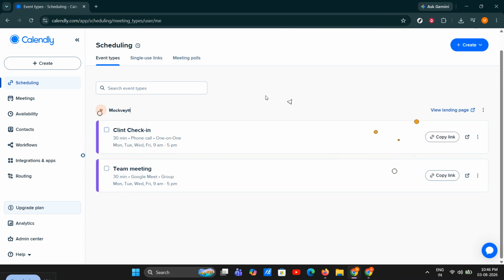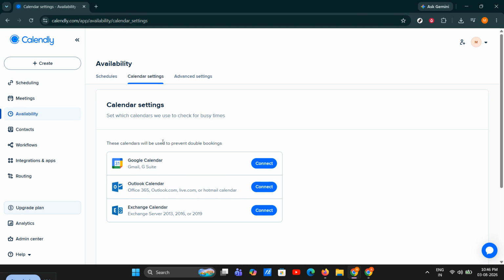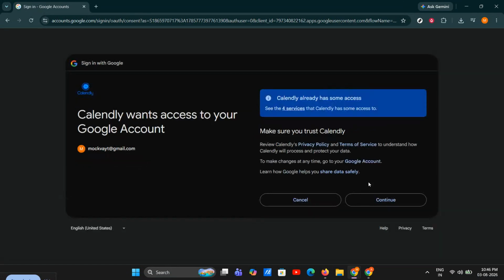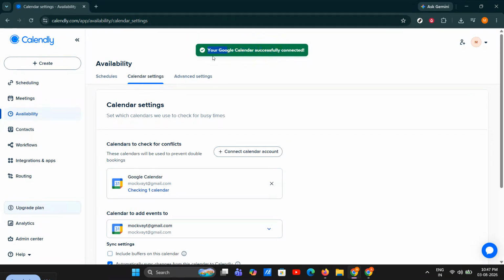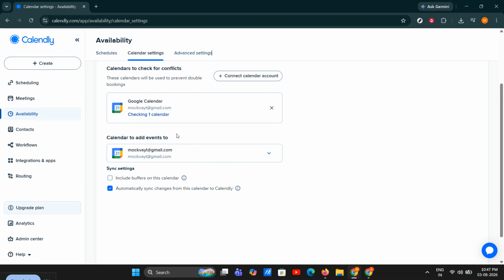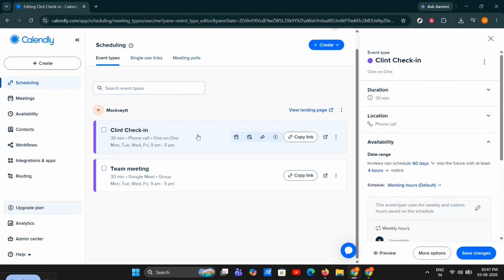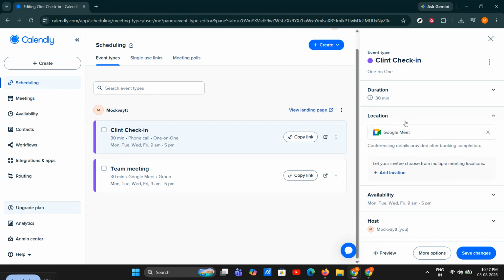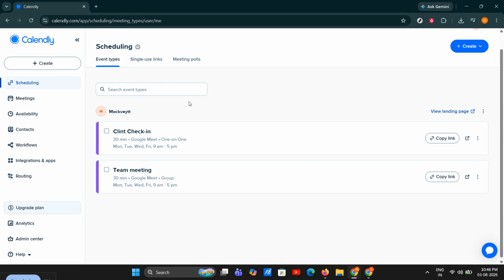How To Integrate Google Meet With Calendly (Easy Guide)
Learn how to integrate Google Meet with Calendly so your scheduled meetings automatically use Google Meet links. Follow this simple step-by-step tutorial to connect your calendar, choose Google Meet as the location, and save your event type.

🕚Timestamps:
0:00 Introduction
0:18 Log In To Calendly
0:32 Open Availability And Calendar Settings
0:50 Connect Google Calendar
1:15 Approve Google Permissions
1:38 Open Scheduling And Select Your Event Type
2:00 Add Google Meet As The Location

✍️What You'll Learn In This Video:
• How To Connect Google Calendar To Calendly
• How To Add Google Meet As A Calendly Location
• How To Set Up Automatic Google Meet Links
• How To Edit Calendly Event Types
• How To Save And Apply Meeting Location Settings

💡Pro Tips:
• Make sure your Google Calendar is fully synced before changing event settings.
• Double-check that you selected the correct event type before saving.
• If Google Meet doesn’t appear, reconnect your Google account and refresh Calendly.
• Test the booking flow once to confirm the Meet link is generated correctly.